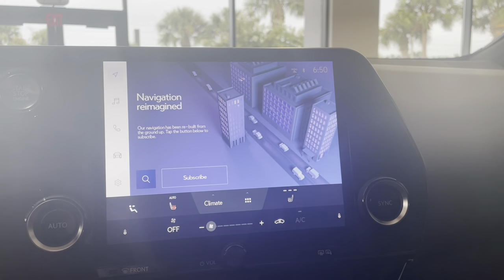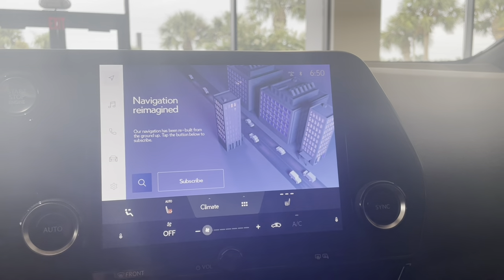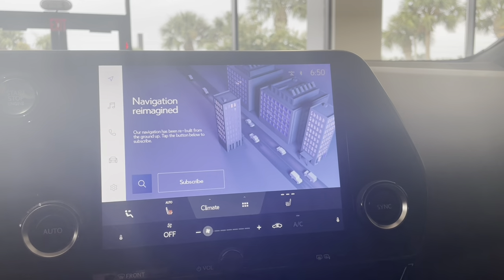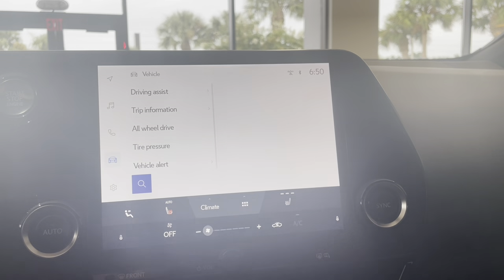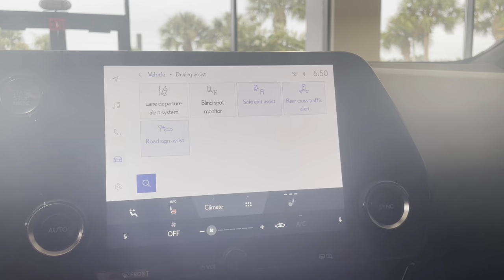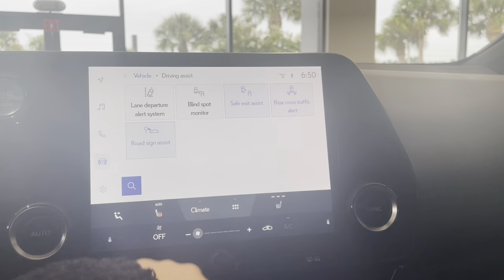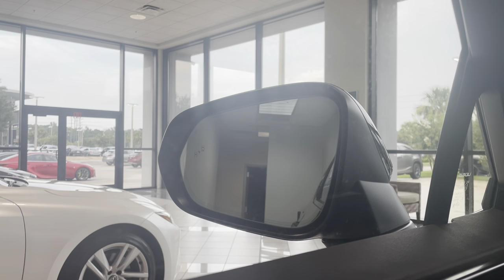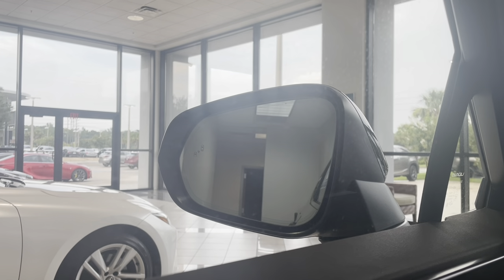Lexus Owners | Learn How To Use Heads-Up Display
Gain valuable insights from Marissa, our adept Technology Specialist at Lexus of Orange Park. Learn the seamless process of activating and deactivating the Heads-up display function in your 2022-24 Lexus NX. For all your technology inquiries, visit us at Lexus of Orange Park or give us a call at or visit lexusoforangepark.com. Your satisfaction is our priority.